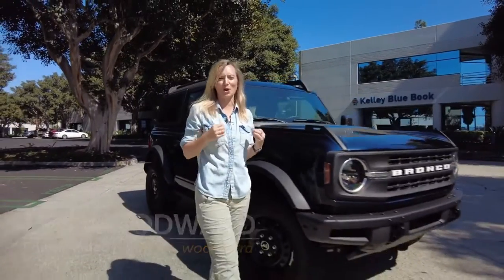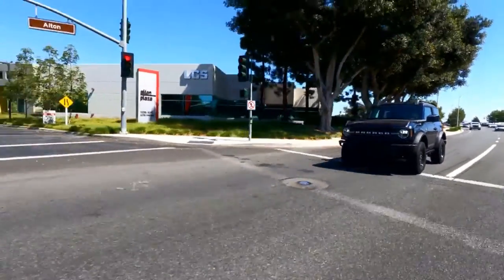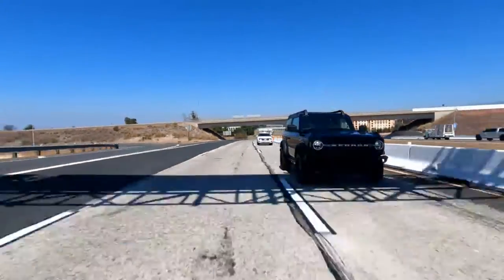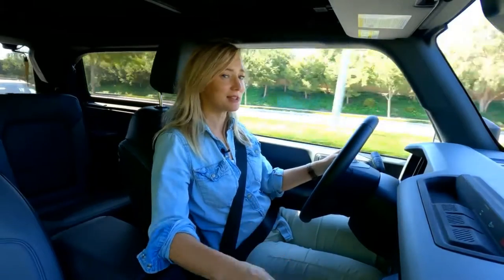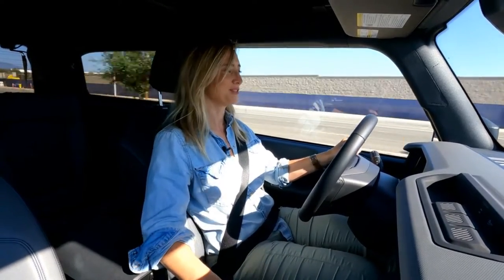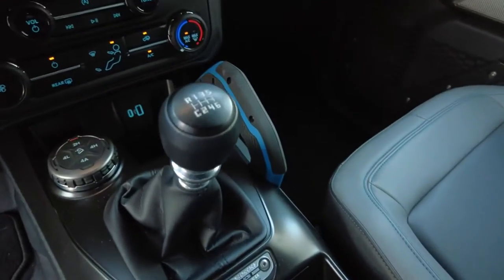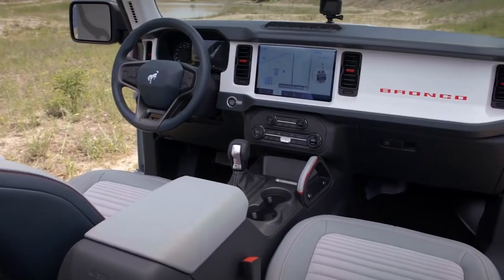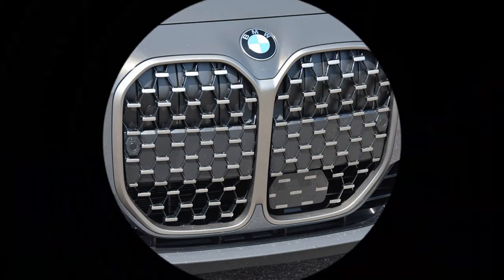2021 Ford Bronco⭐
Most buyers are going to be driving the Bronco whether two or four doored on the road. Even for a storied off-roader, that’s an important part of a vehicles dynamics.

Let’s start with the basics. The Bronco only comes as a 4WD vehicle. There are two engine options available.

Standard, and the one I’m driving, is a 2.3-liter turbo EcoBoost 4-cylinder. You can get decent power numbers with this engine.

If you put in premium gas those number increase.

How that translates for you on the road is with decent acceleration. The turbo takes a bit of time to spool up but once you’re going it feels well decent.

That torque number helps get you up to speed quickly enough, and of course, when you are off-roading that will help propel you over some tough terrain in the low part of the rev range.

The second engine, a 2.7-liter Turbo V6 (310 hp/400 lb ft torque) is actually my engine of choice here. That’s the only thing I would have changed in this tester.

Yes, it’s heavier, thus making the Bronco a bit less agile, and to most folks it won’t be noticeable, but bigger power and that huge torque number for my money is more important. When I drove them back to back i could feel the difference and it’s one spot I wouldn’t want to compromise.

But getting that engine you will have to compromise. Your fuel economy performance will take a hit And probably a bigger deal especially for those trucking off-road the manual transmission is only available with the smaller engine.

Let's talk about the manual transmission for a sec. It’s a 7-speed box, that’s 6 speeds and a crawl gear. What the crawl gear gets you is an incredibly insane crawl ratio. When you’re going over steep or tricky stuff (graphic: 94.77:1 crawl ratio) that means your truck can basically propel itself.

On the road of course, you’re not going to be using that crawl gear. No, not even in rush hour traffic, though, hmmmmm. But the manual gearbox on the Bronco is solid. The throws are a bit long but it’s smooth and easy to operate.

I am stunningly surprised at how much I like the way this feels on the road. The steering is my first one in the win column. There is a nice steering feel and not so much play in the steering wheel that I feel as though I have to babysit it the entire time. As a commuter I appreciate that very much. Not because you’re not paying attention, but because if you have to monitor every minute move you make, by the end of an hour long commute, you’re exhausted.

For an off-road vehicle, the Bronco displays good on-road composure. It’s got a comfortable ride. No, not SUV-like, there is some body roll around turns, which I’d expect, but it’s not overly worrisome. Ford absolutely nailed both the Standard and more advanced HOSS off0-road suspension. To me the Bronco is a very liveable daily driving experience.

The terrain select GOAT modes really are for off-roading and those all change up throttle mapping, shifting points on the automatic transmission and steering weight.

So, there are a couple of thorns on this rose.

As hard as it is for me to find faults here, I have a big one. It’s very loud in the cabin and while some people might get used to it, others, well, they might want to stick with the Bronco Sport. That doesn’t have a removable roof.

When it comes to interior design, I really appreciate the way the Bronco looks. It’s got minimal styling, it’s rugged and looks really utilitarian but in a modern way. These auxiliary switches are great for adding aftermarket parts. It’s incredibly well thought out for someone who wants to customize.

There’s plastic everywhere. Okay I get that. But There are some construction issues that are no doubt going to contribute to that noisy driving experience and there is a general feeling of, let’s say economy of materials in here.

Yes, this is an expensive vehicle and yes, I can see that Ford needed to save money somewhere as they’ve put so much other great stuff into this vehicle. And I’m not saying it’s a huge problem, but I’m saying be aware that what you get in great off-roading tech, you might sacrifice a little bit in interior quality.

Standard on all Broncos you’ll get an 8-inch touchscreen with Apple CarPlay and Android Auto technology. There are some good safety features as well including automatic emergency braking and a pre-collision warning. A tilting and telescoping steering wheel.